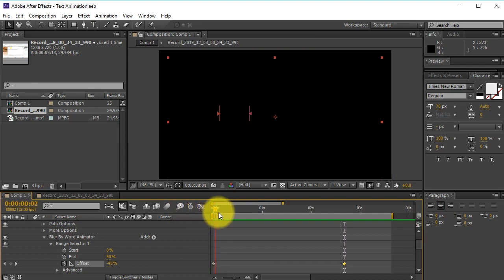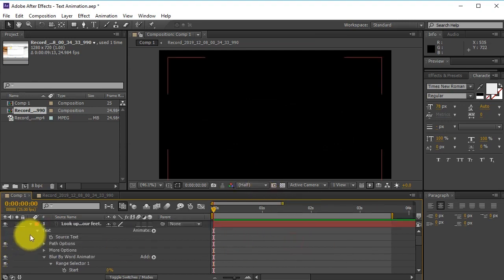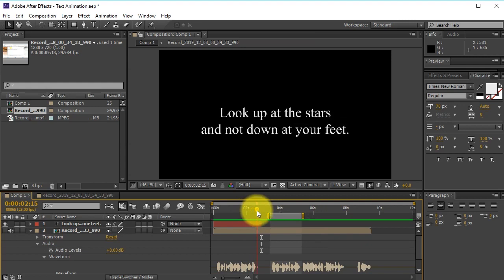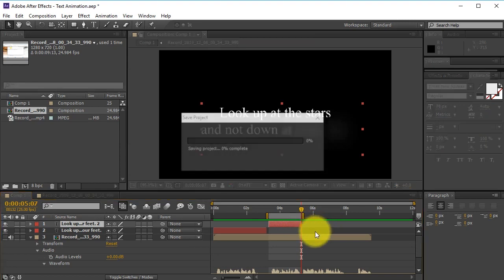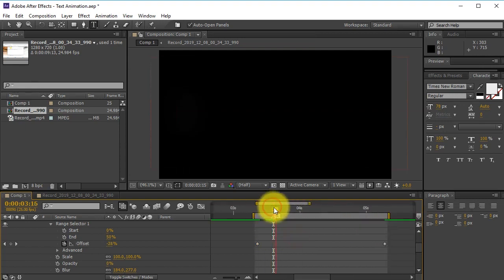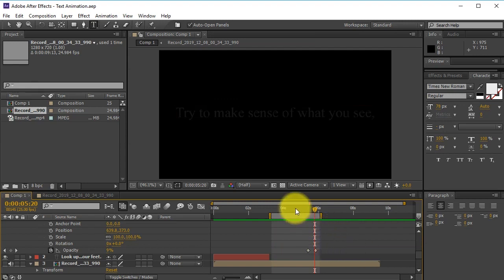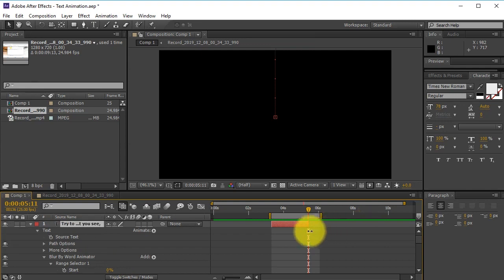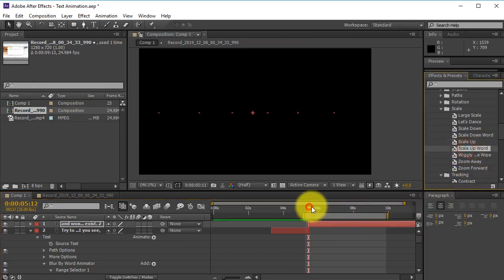How to Create Speech Text Animation Effect in After Effects Part 2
This is a tutorial about how to make Speech Text Animation in After Effects.